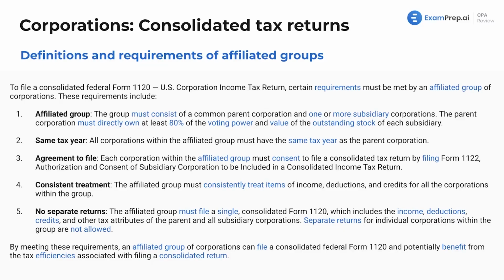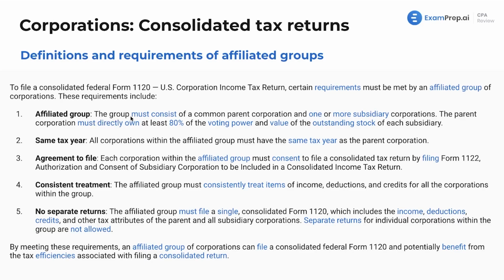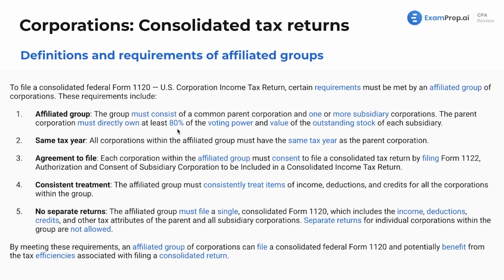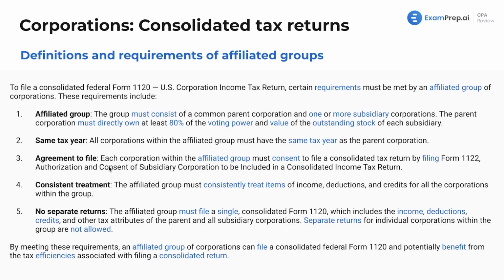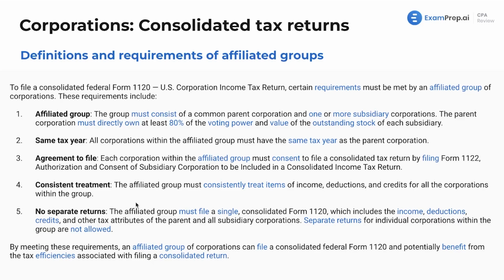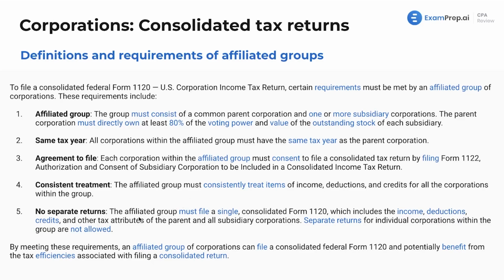Requirements for Affiliated Groups [CPA Prep]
🎓 Lesson Overview:
In this lesson, Nick Palazzolo, CPA, breaks down the intricacies of affiliated groups for consolidated corporate tax filings. He clarifies the distinction between common misconceptions about majority ownership percentages and the actual requirement of at least an 80% ownership in both voting power and stock value necessary for forming an affiliated group. Nick also explains the essentials, such as the need for subsidiaries to share the same tax year as the parent corporation and consent to consolidate, drawing parallels with individual tax concepts for clarity. Alongside, he delves into the requirement for consistent treatment of income, deductions, and credits across all corporate entities within the group, as well as the prohibition of separate returns, underpinning the significance of these rules to achieve tax efficiencies when filing as one unified entity.

🔍 Key Topics Covered:
- Consolidated Tax Returns
- Affiliated Groups
- Corporate Taxation
- Ownership Percentages